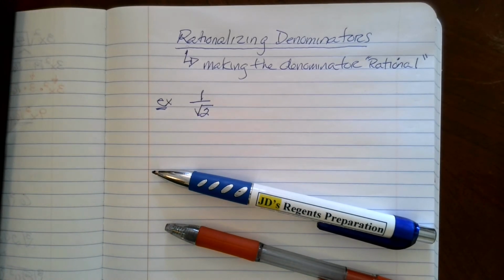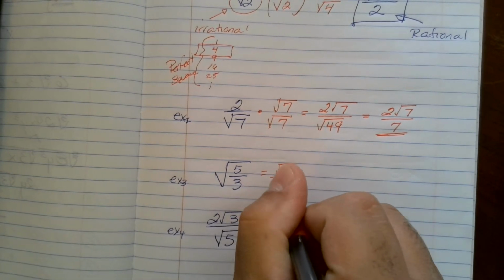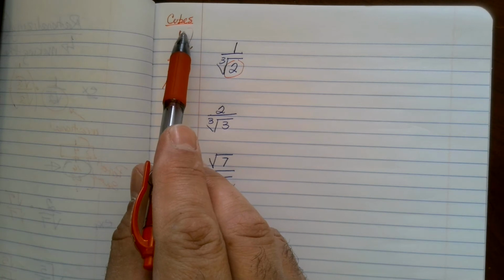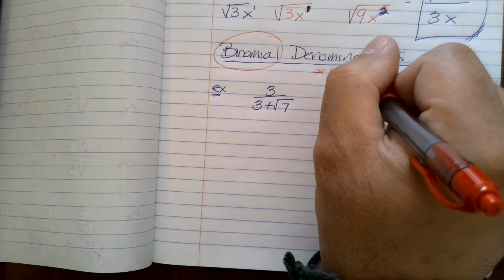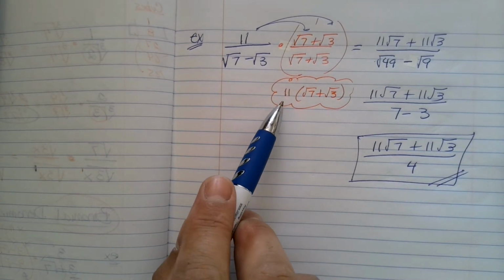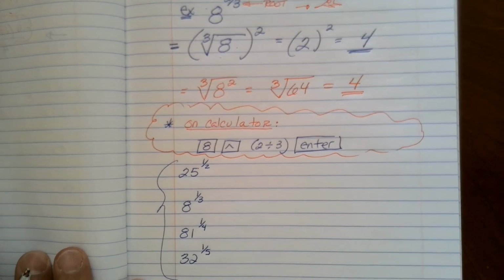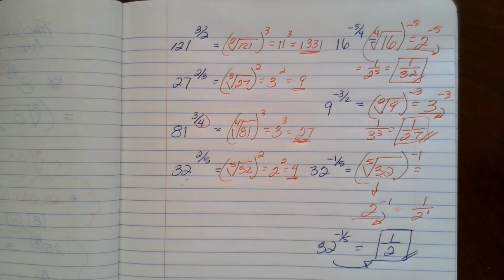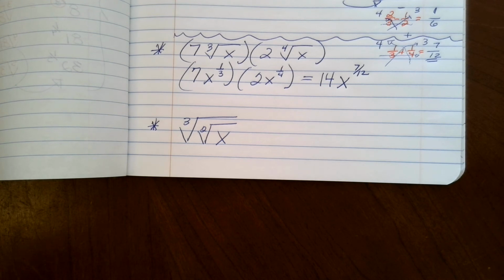Roots and Radicals Part 3